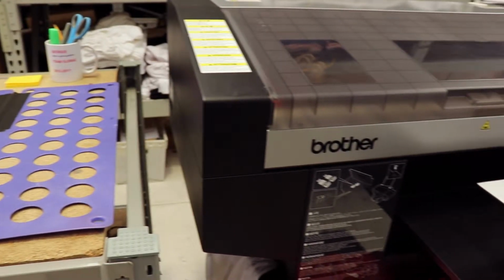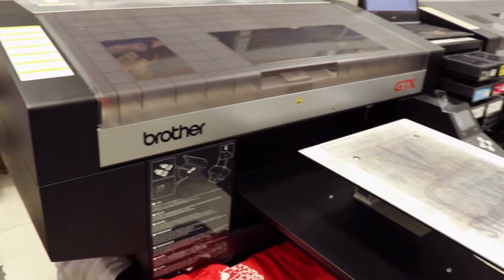The T-Shirt Mill | DTG - Brother Australia